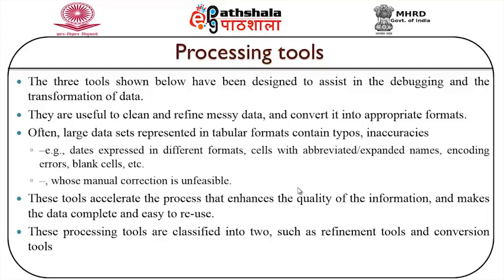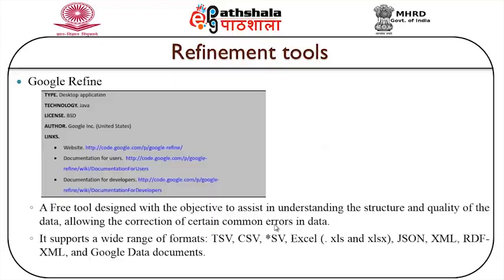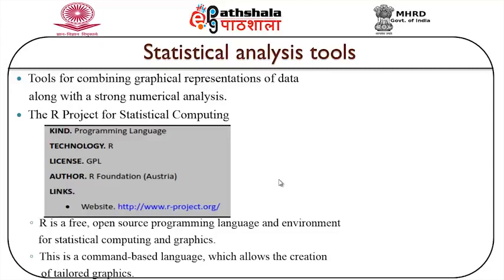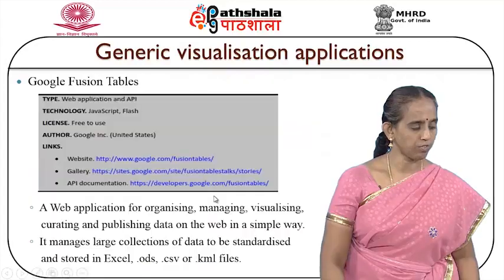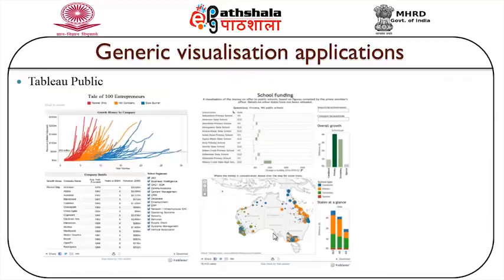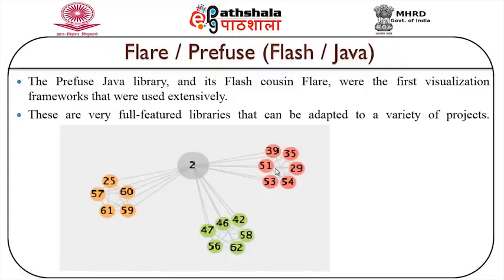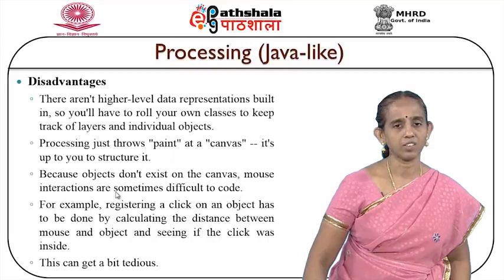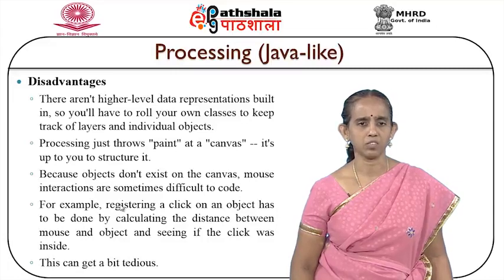Visualization Toolkits CS